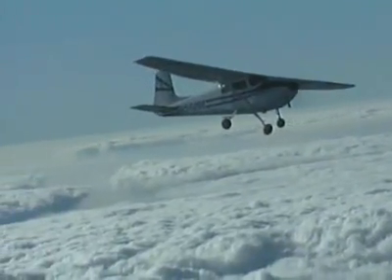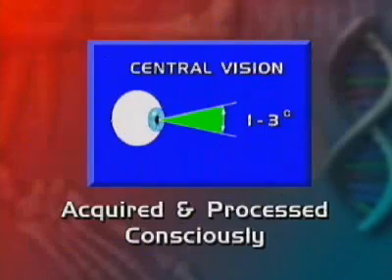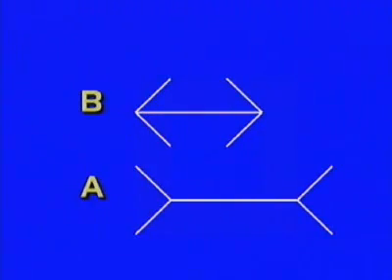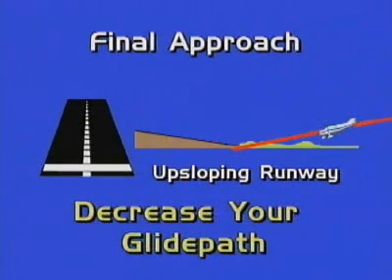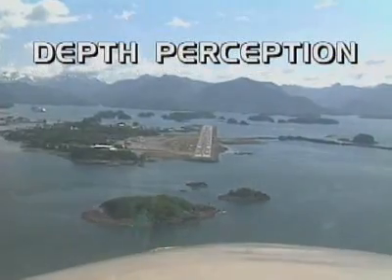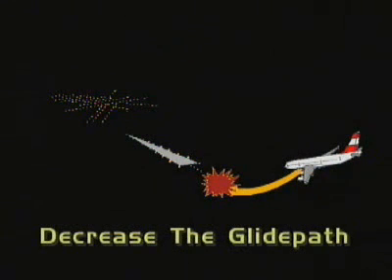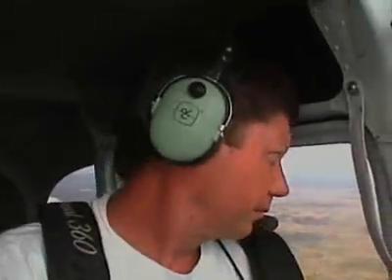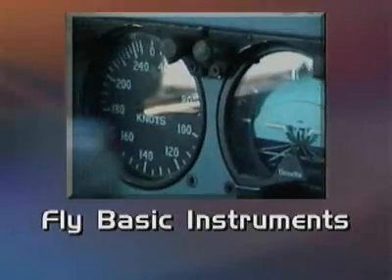Spatial Disorientation Part 2